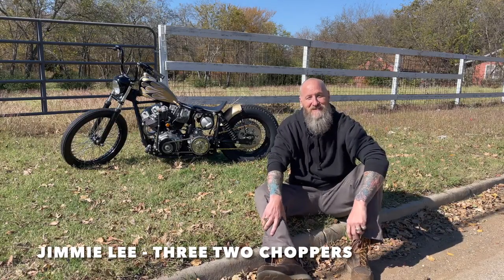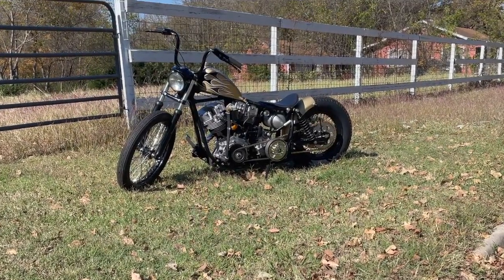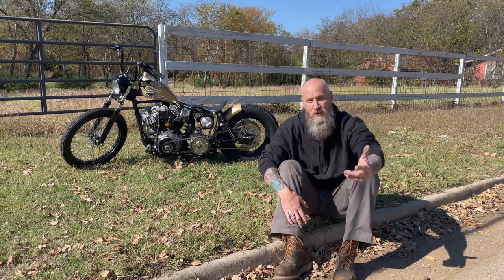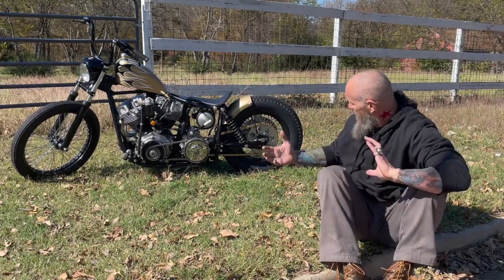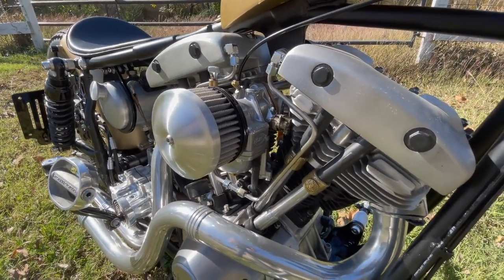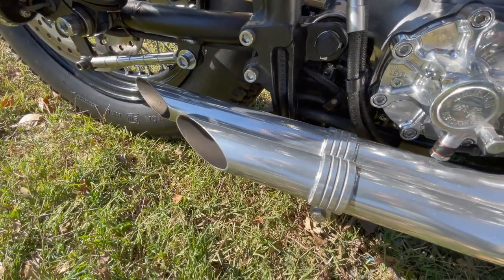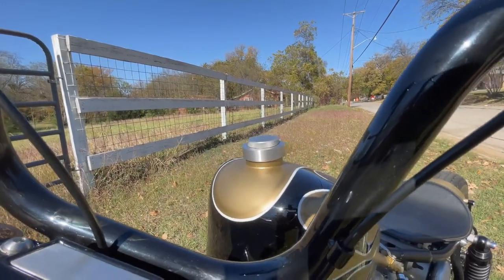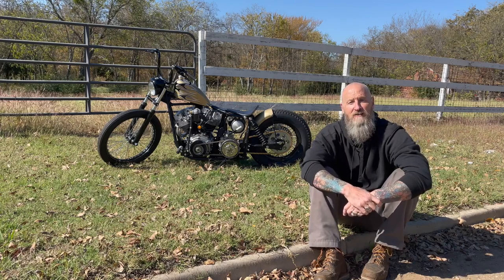1980 Shovelhead Bobber By Three Two Choppers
A closer look at the "Junk Pile" Shovel with Three Two Choppers